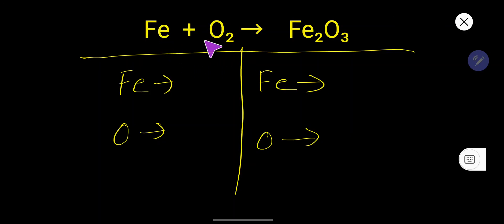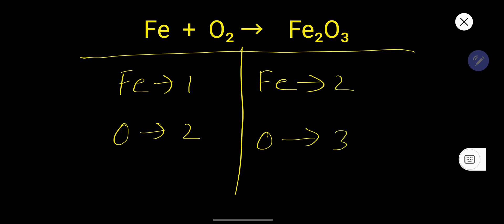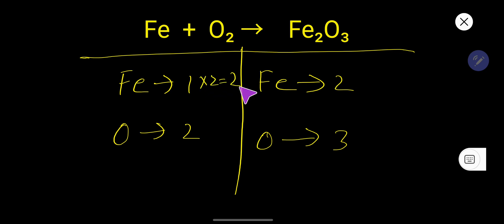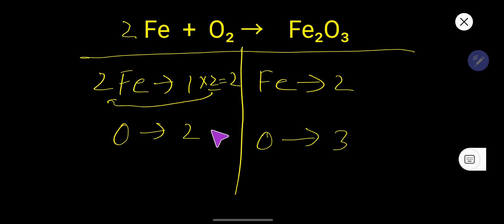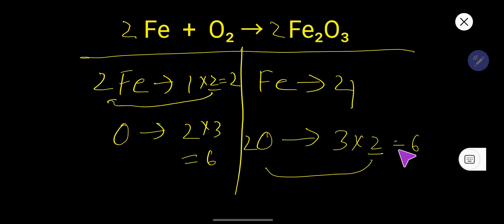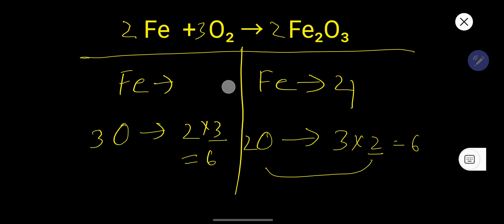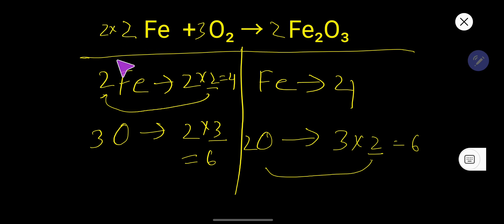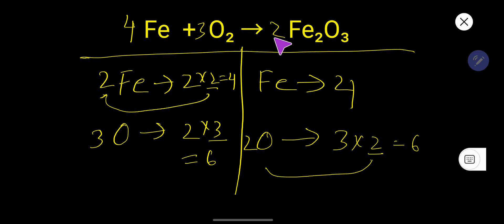How to Balance Fe + O2 → Fe2O3